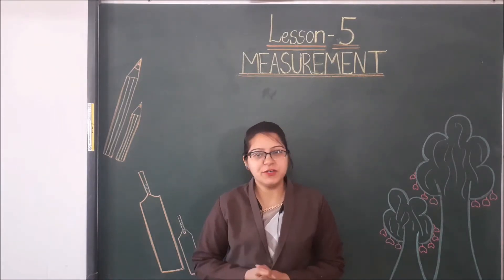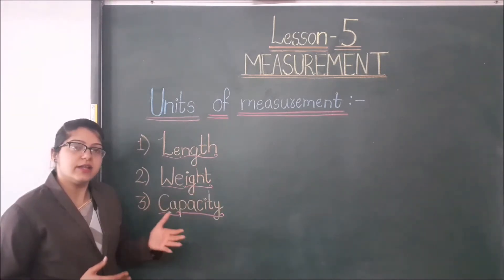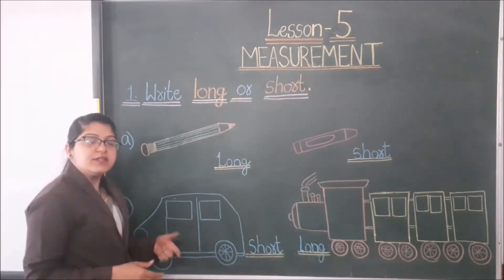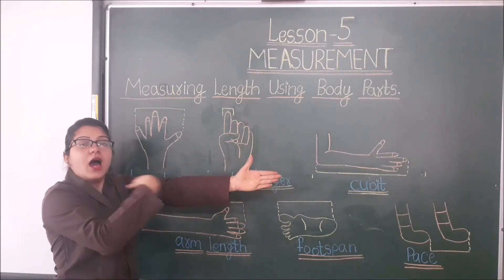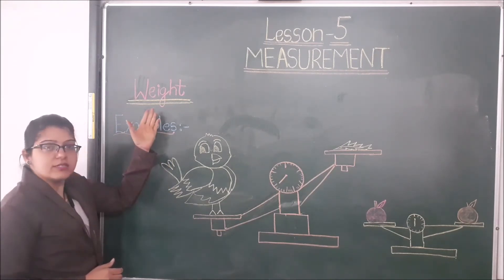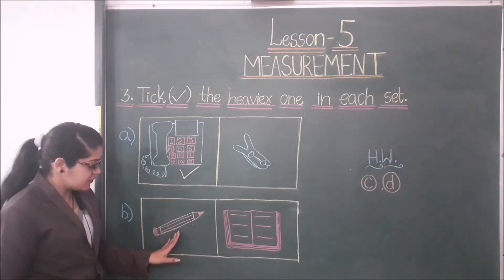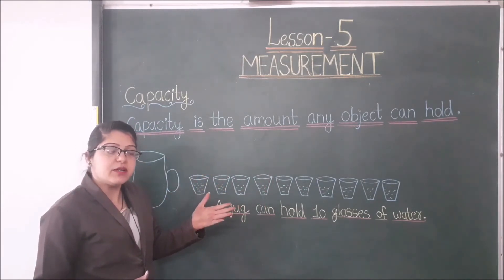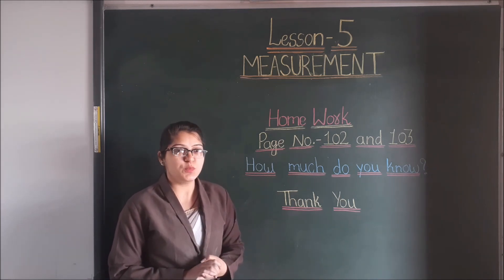CLASS I MATHS LESSON 5